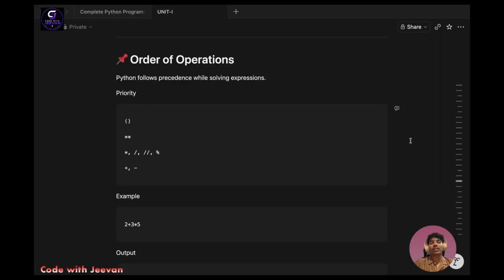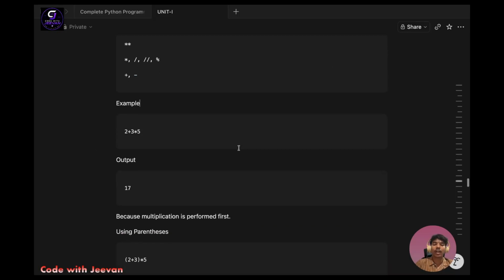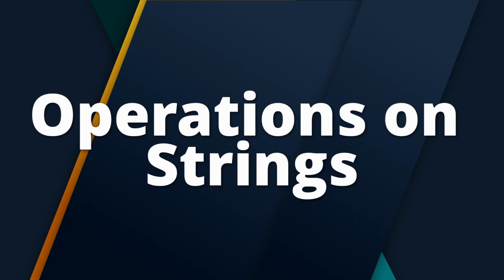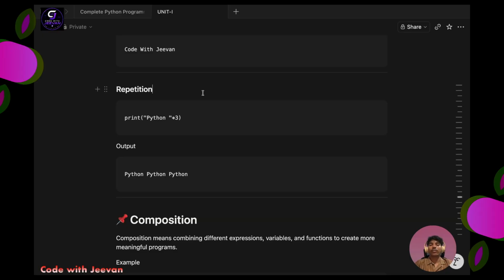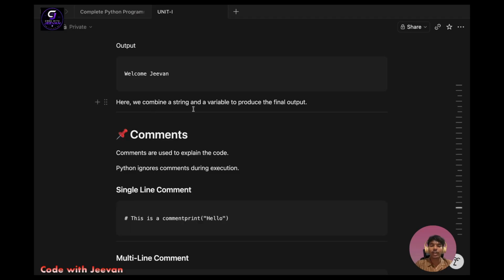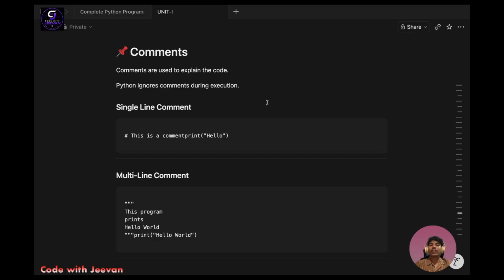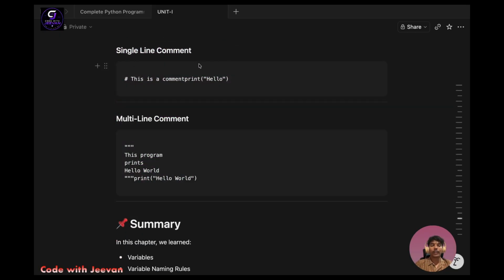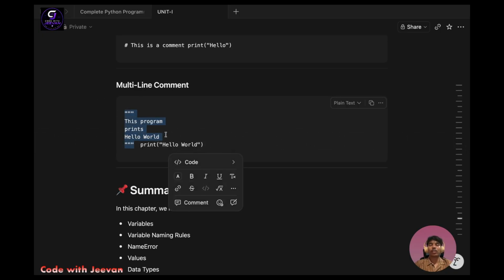Expressions, Statements & Comments in Python | Python for Beginners | Complete Python Course #4.3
🚀 Welcome to Code With Jeevan!

In this video (Part 4.3) of our Python Programming Complete Course, you'll learn one of the most important beginner concepts in Python—Expressions, Statements, and Comments.

📚 In this session, we cover:

✅ What is a Statement?
✅ Difference Between Expression & Statement
✅ Arithmetic Expressions
✅ String Expressions
✅ Boolean Expressions
✅ Order of Evaluation
✅ Single Line Comments
✅ Multi-line Comments
✅ Beginner-Friendly Examples
✅ Practice Questions

This series is designed for absolute beginners as well as college students who want to master Python from scratch.

Python Programming Complete Course
(Link will be updated)

🐍 Language:
Python

Follow for more programming content!